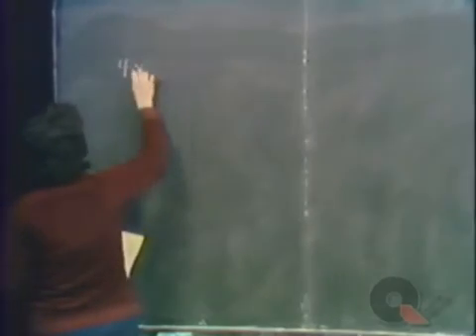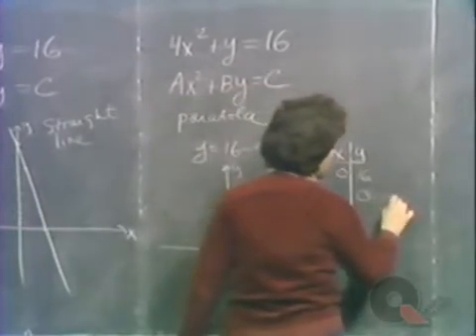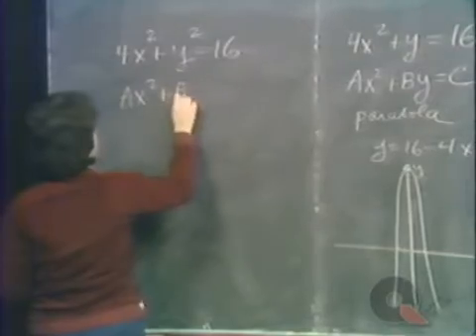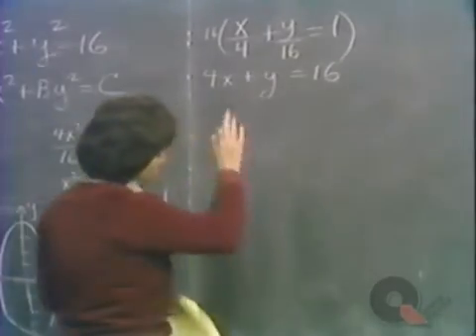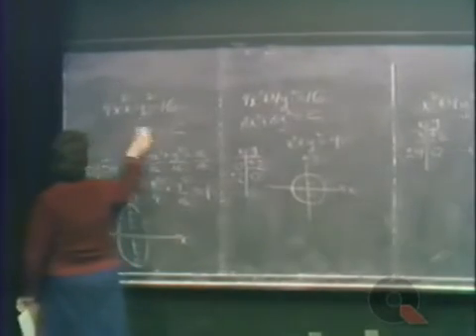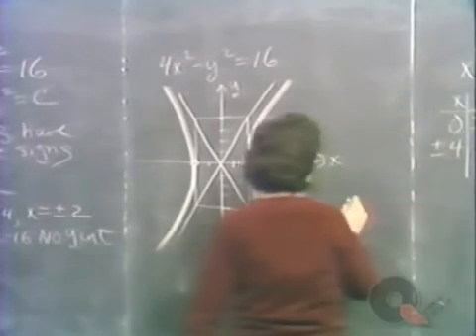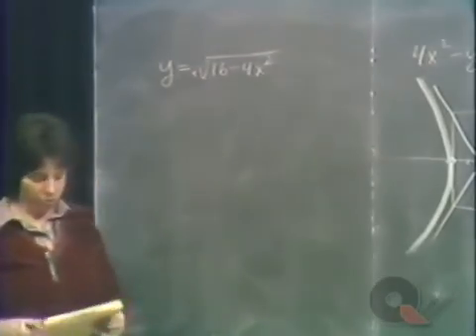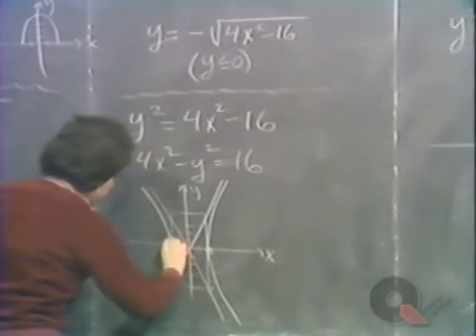Pre-Calculus #40: Review of Graphing